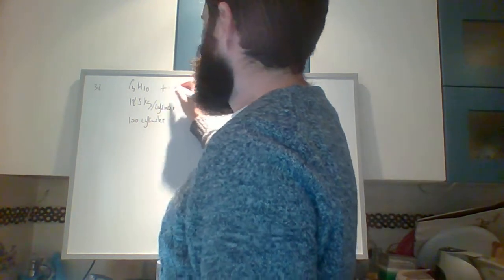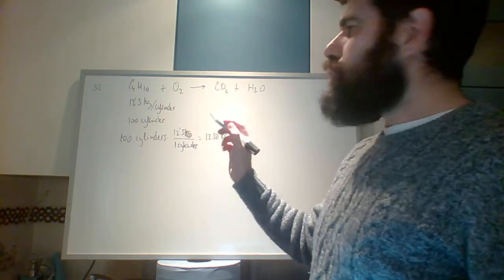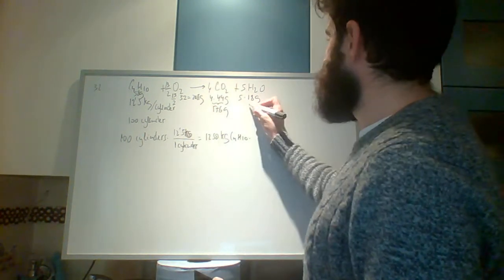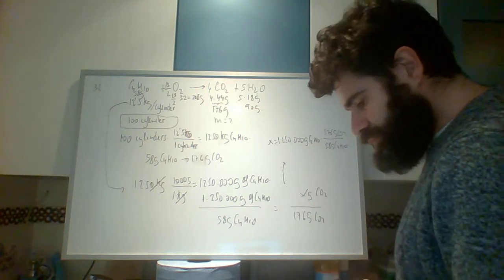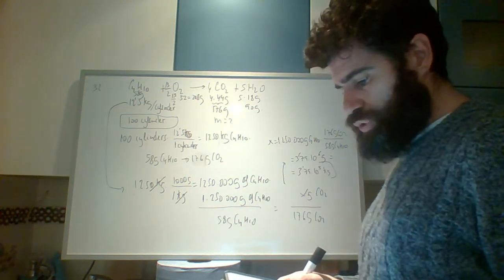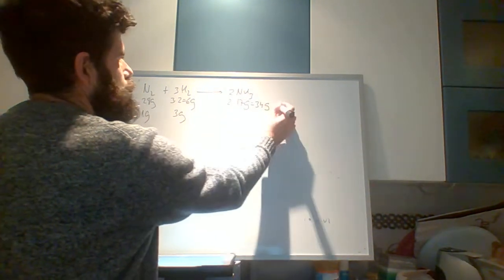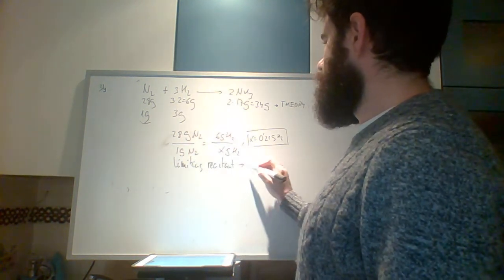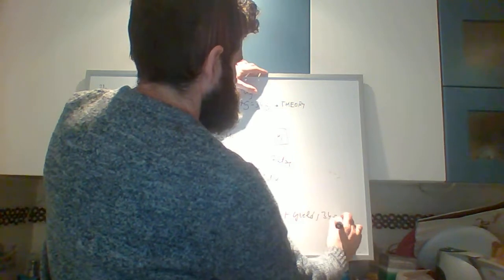REacciones químicas 1